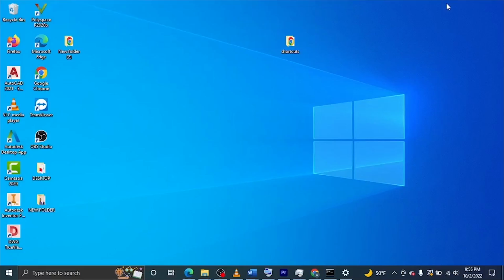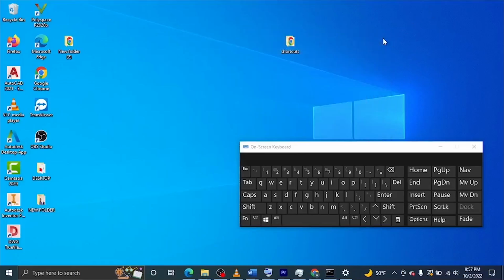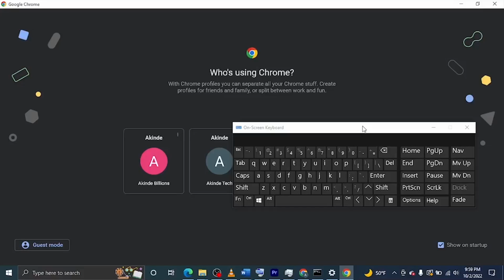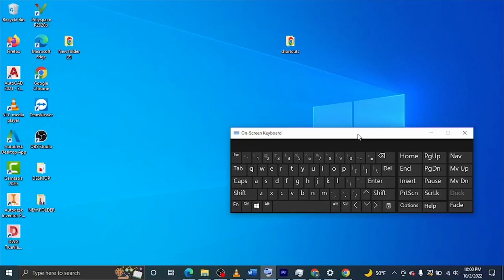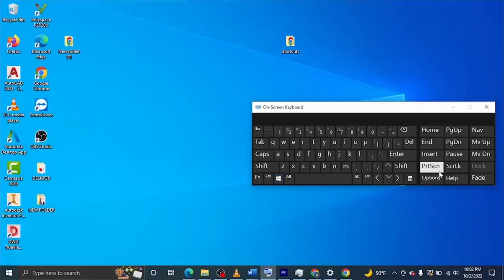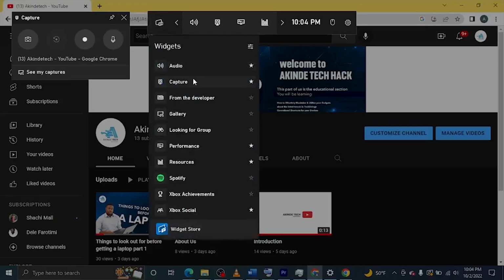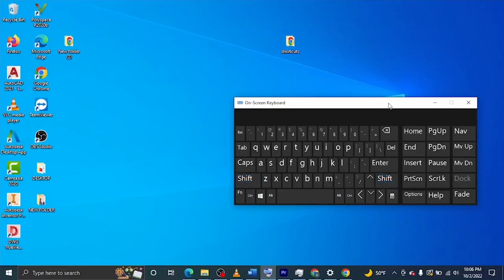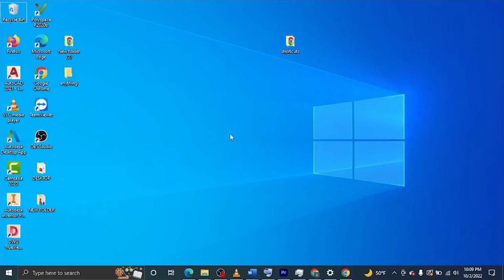10 Operational shortcuts for your computer system: Part 2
This video gives you short cuts for the operations you may want to carry out on your computer system. It is the second part and continuation of the first section.

It also gives you keys for functions that can carry out the following activities on your laptops
1. Screen Shot
2. screen recording
3. Copy
4. Paste
4. Quick links
5. How to open multiple taks etc.

Also, do well to give your comments below.

Cheers